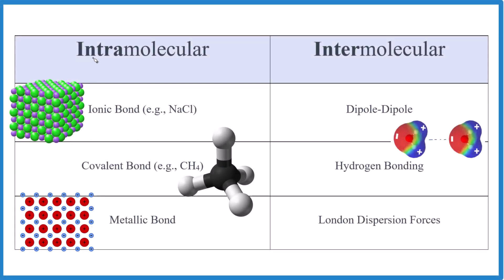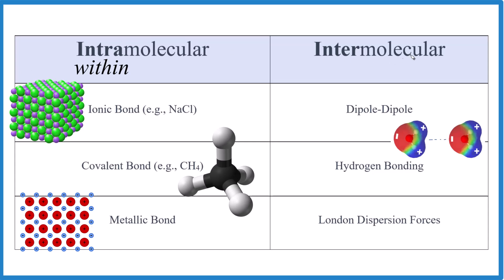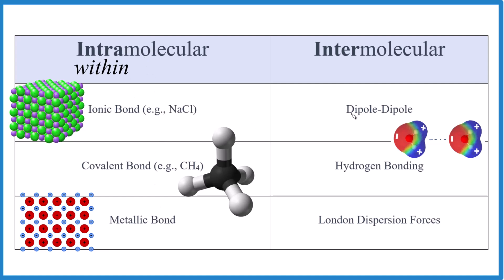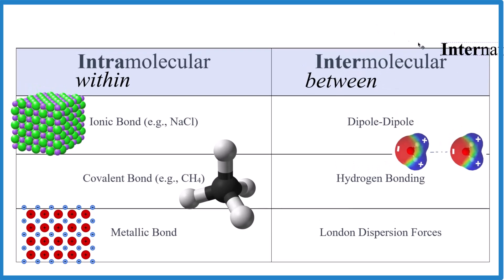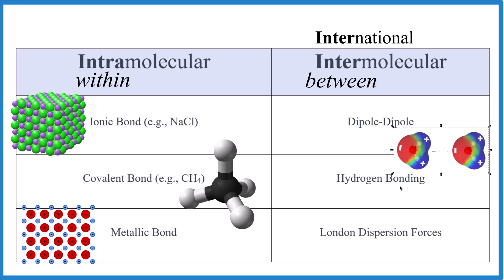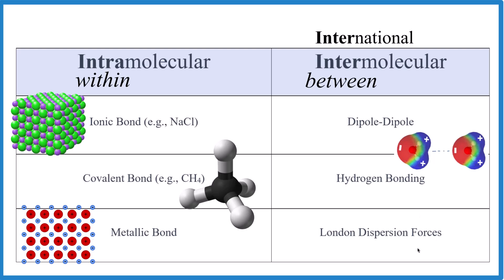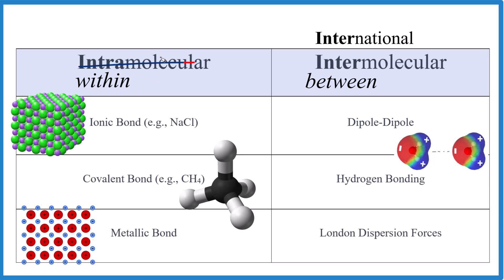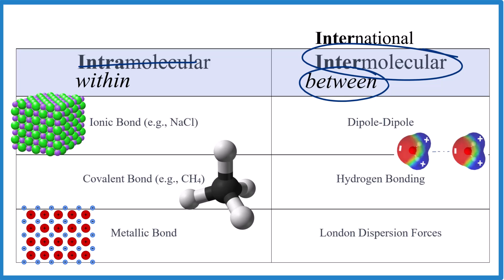Intermolecular vs. Intramolecular Forces: Definitions & Key Differences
In this video, we'll break down the different types of forces in chemistry, focusing on intermolecular and intramolecular forces. Understanding these forces is essential for understanding why substances have different properties, like melting and boiling points.

🔵INTERmolecular Forces (Between Molecules) - Generally Weaker

London Dispersion Forces:
Weakest of all intermolecular forces.
Present in all atoms and molecules.
Result from temporary dipoles created by random electron movement.

Dipole-Dipole Interactions:
Occur in polar molecules with permanent dipoles.
Positive end of one molecule attracts the negative end of another.
Stronger than London forces but still relatively weak.

Hydrogen Bonding:
A specific, stronger type of dipole-dipole interaction.
Occurs when hydrogen is bonded to electronegative atoms like O, N, or F.
Responsible for many unique properties of water and biological molecules.

🔵 INTRAmolecular Forces (Within a Molecule) - Generally Stronger

Ionic Bonds:
Strong electrostatic attraction between oppositely charged ions.
Common in salts like NaCl.

Covalent Bonds:
Involve sharing of electron pairs between atoms.
Found in molecules like water (H₂O) and carbon dioxide (CO₂).

Metallic Bonds:
Involve a "sea of electrons" shared among metal atoms.
Give metals their conductivity and strength.

Note: Intermolecular forces are generally weaker than intramolecular forces. While we often discuss intramolecular forces as ionic, covalent, or metallic bonds, the term "intramolecular" is less commonly used directly in chemistry.